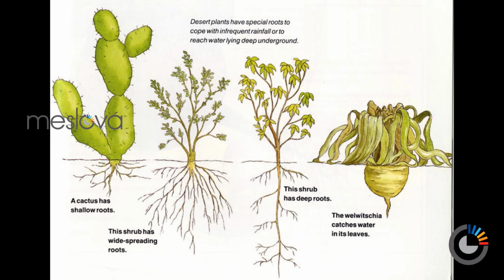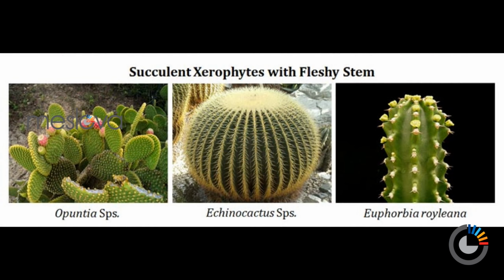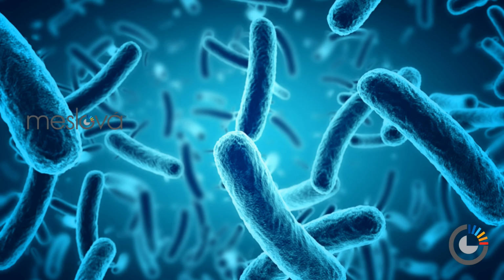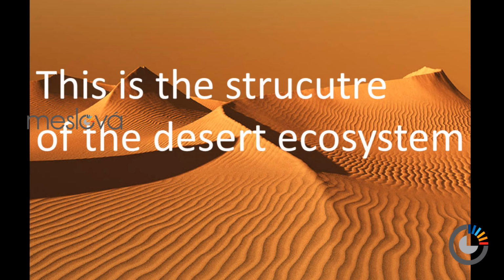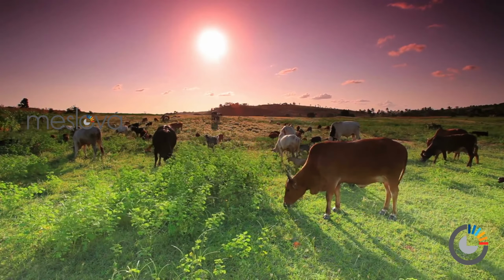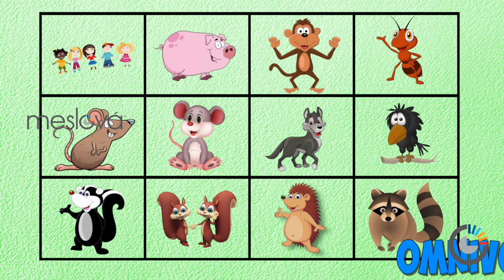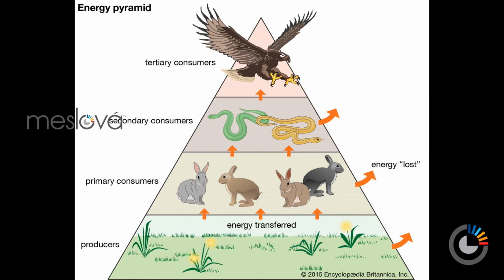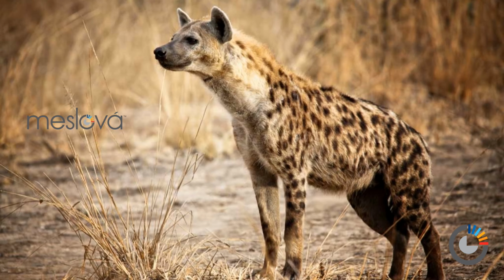Different Ecosystems Part 3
This is a trailer video on Biology Class 9 Sense Organ Chapter.
Soon you will find 5 part series of this chapter.
How did we feel this world?
The Incredible journey of our life from birth to death or womb to tomb we have no. of experiences around us
Who allows us to feel the emotions –
They connect us to the world - that happens in a matter of milliseconds deep inside the brain.
Without them, the world will disappear…….
It’s not the story of something - it’s the story of our senses which define us…
Everybody has their own experiences –children
we have memories together  and memories of beauty, music, taste, smell and rejoice of feelings and emotions with our families, friends, teachers, society  and surroundings especially during special occasions like celebrations of festivals, functions, birthday parties,

The vision which we see - sounds that we hear-smells that we sniff- tastes that we remember- and feelings of touch. All these stimulate or trigger us to respond back.

You know whenever mosquito bites – immediately our hand will hit that place automatically – sometimes the mosquito may die or sometimes it may escape or
If suddenly a light falls on our eyes or a hot body touched by chance or a sweet fragrance from your kitchen we respond immediately-
it happens within a fraction of seconds.

It happens due to the activity of our brain...